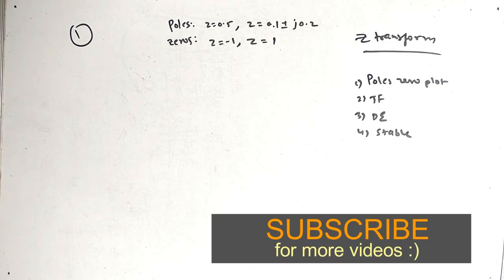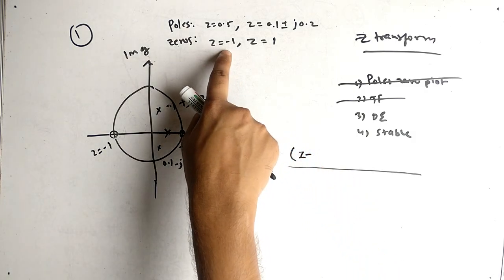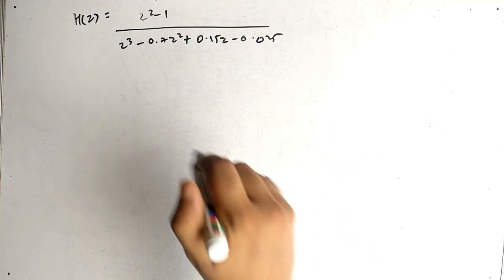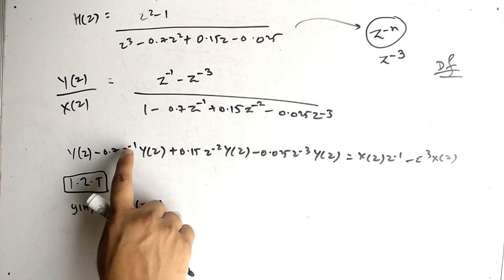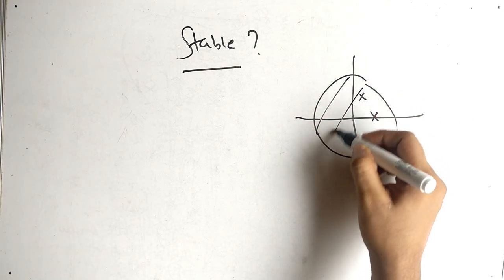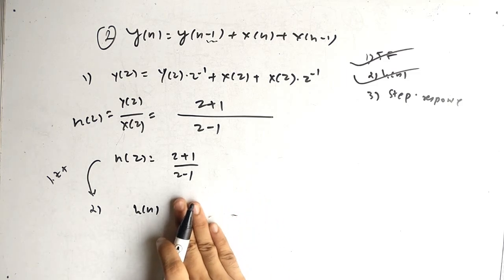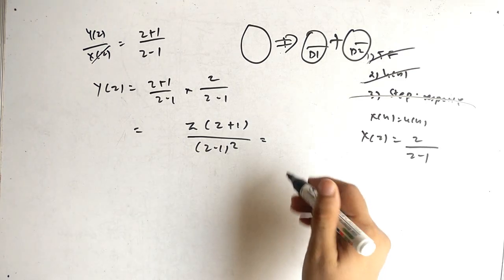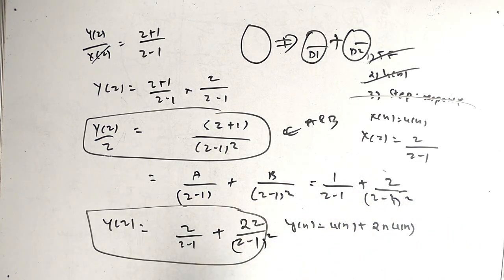Z transformation - pole zero plot, transfer function, difference equation, stable/unstable